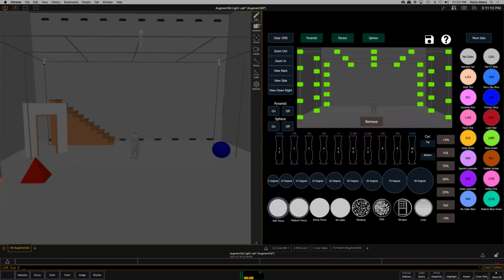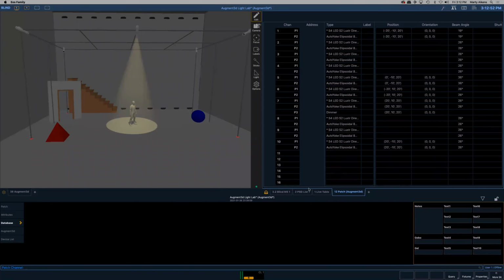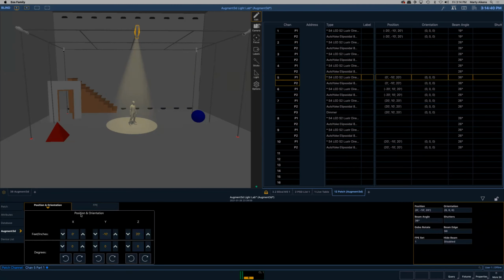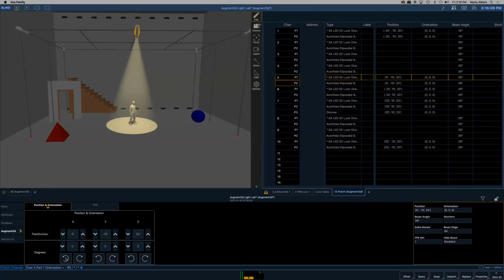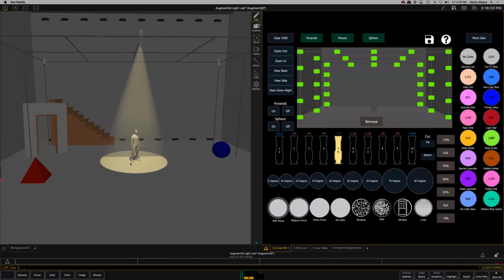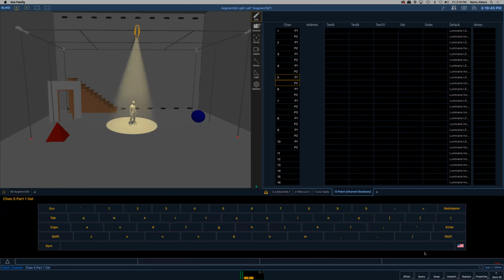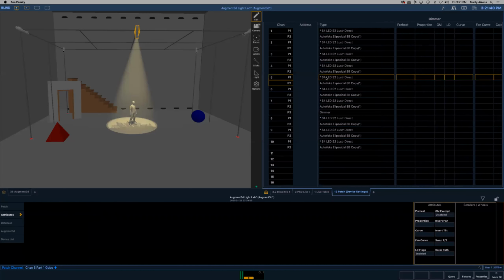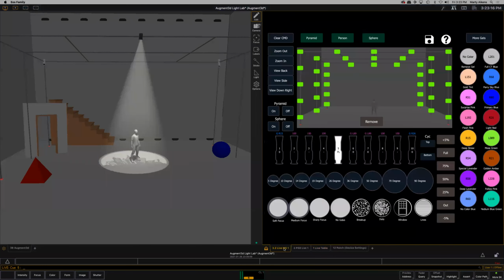14 PATCH / MORE CONTROL